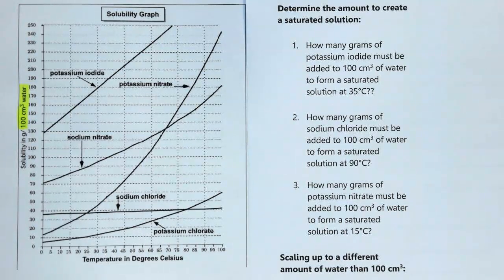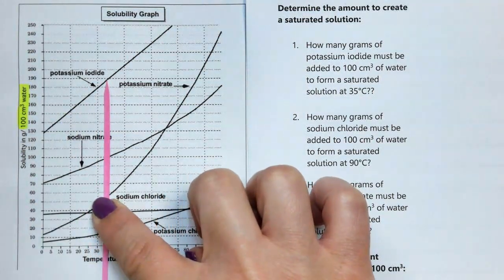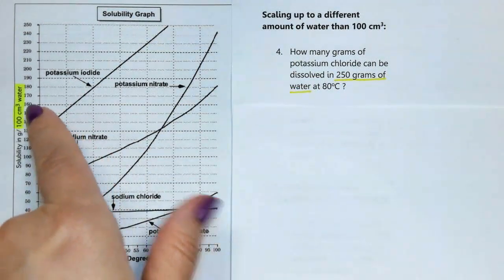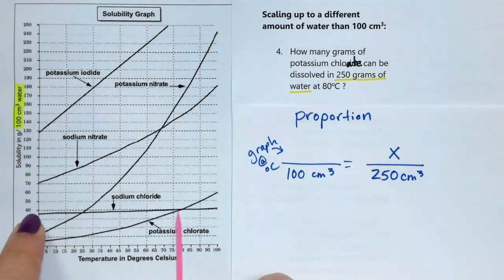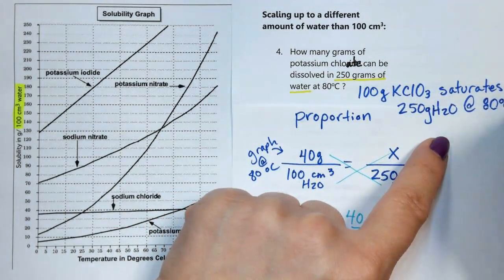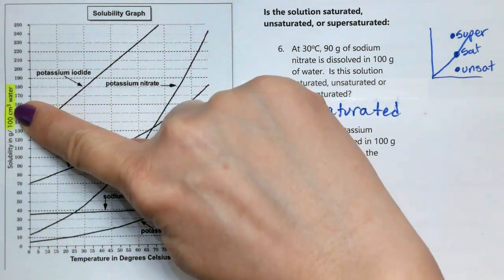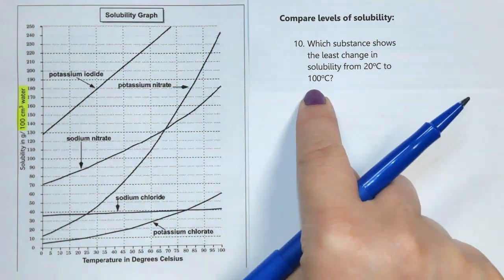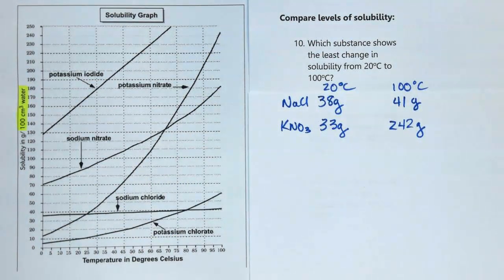Reading Solubility Curves